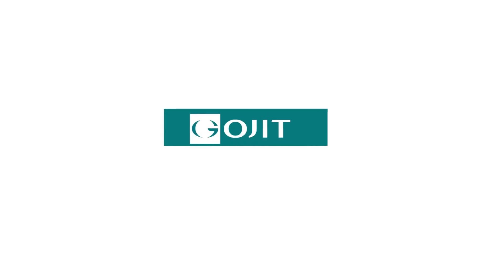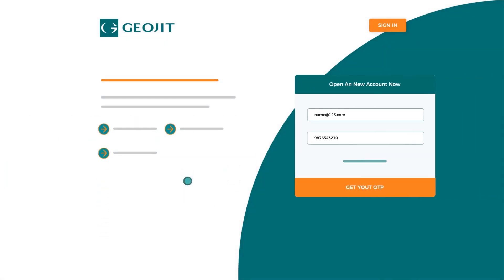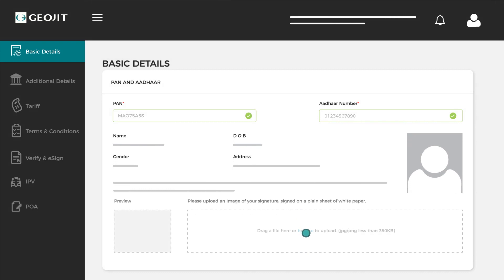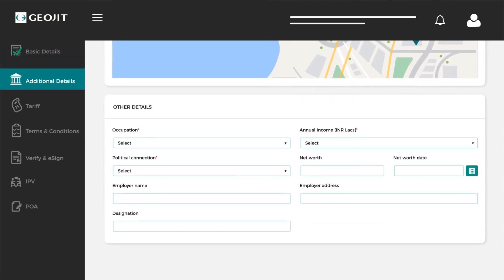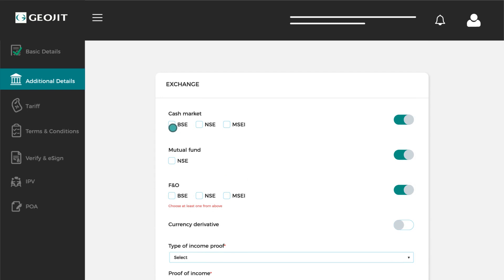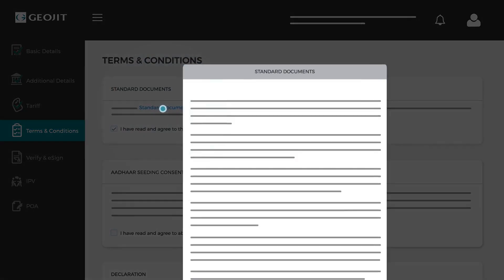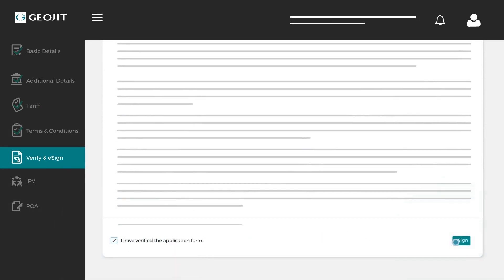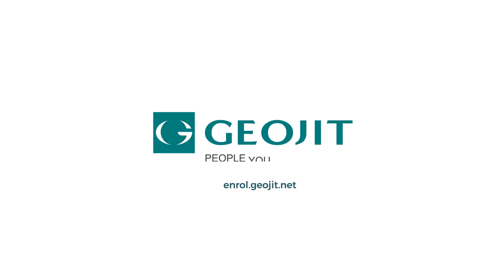Geojit - Consumer Onboarding Video -2D screencast video | WowMakers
Here's our 2D screencast video for Geojit explaining step by step process for Geojit's consumer on-boarding on their website.

Giojit is an online stock broking company in India. They provide services like Mutual funds, portfolio management services, Financial planning etc.